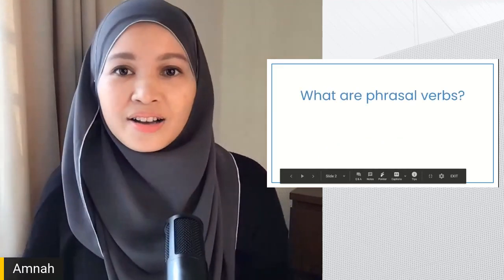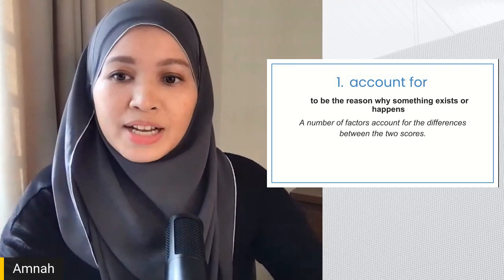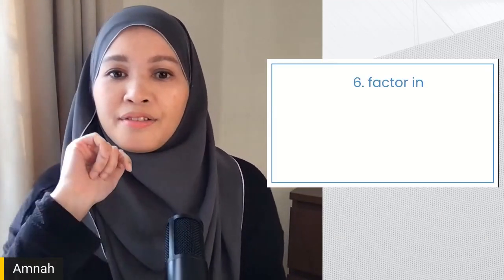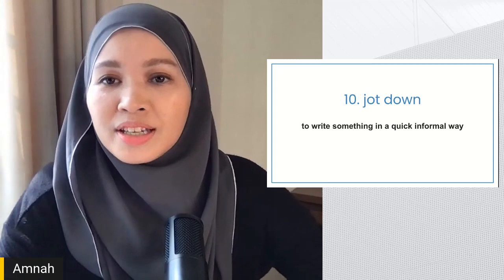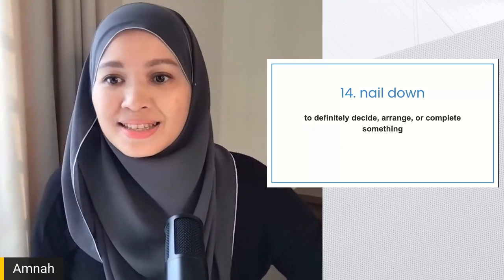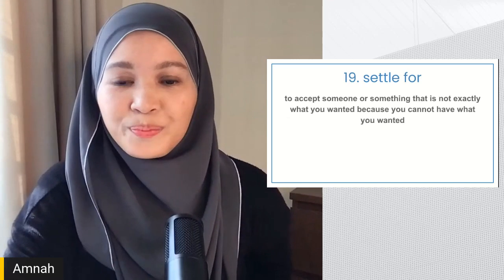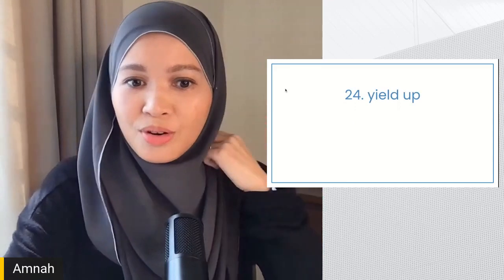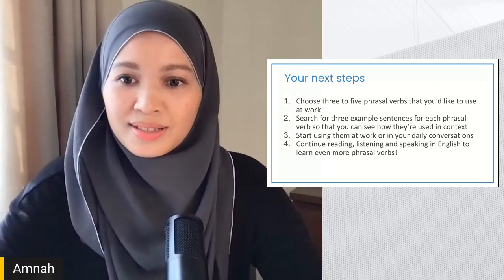25 More Phrasal Verbs You Can Use At Work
Amnah shares 25 phrasal verbs that you can use at work!

This was a Facebook Live session that we had on the My English Matters Facebook page.

Want more tips? and sign up to join our FREE video course, Speaking with Confidence.